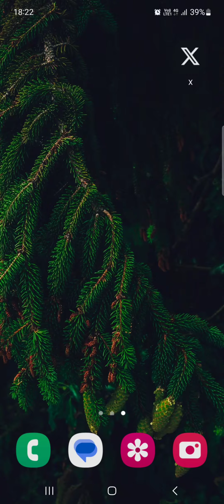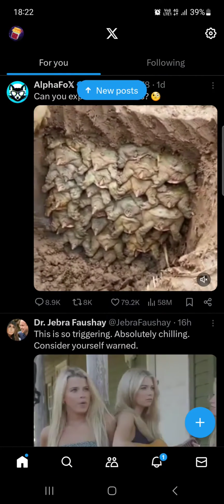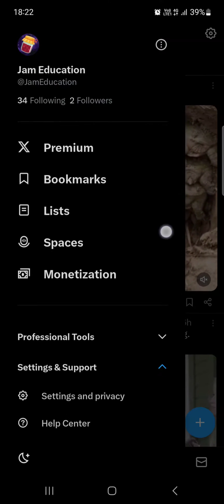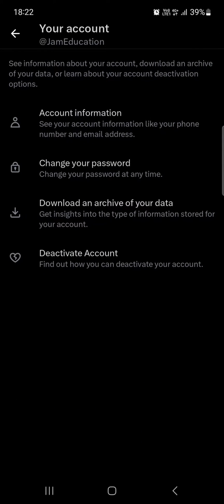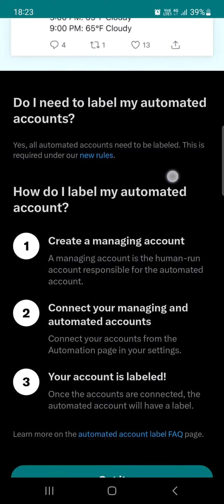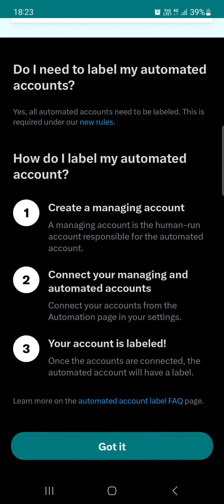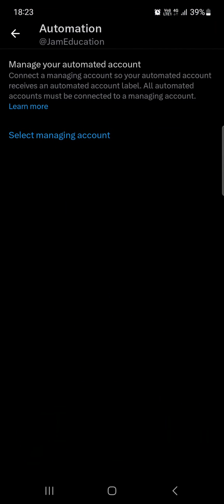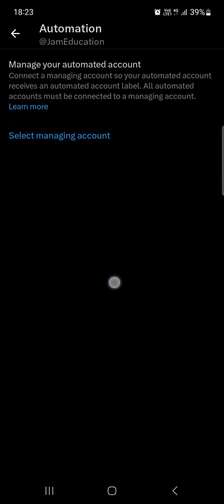How To Create Automations On X?